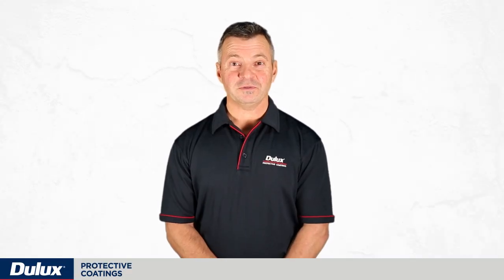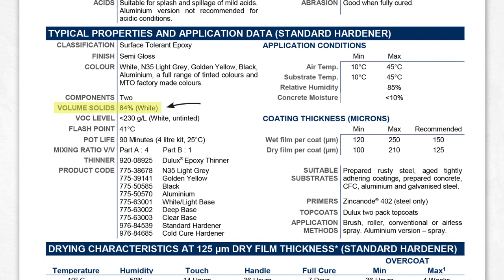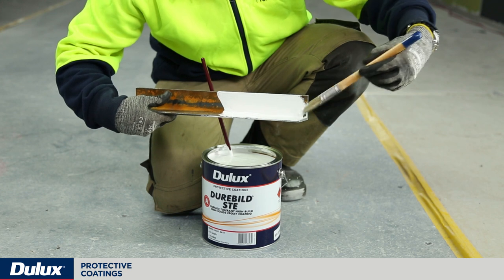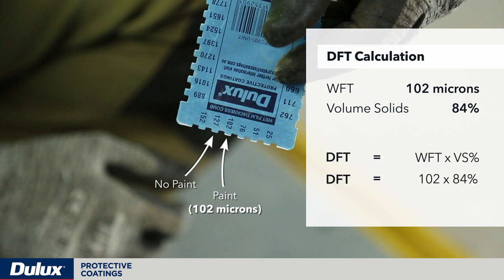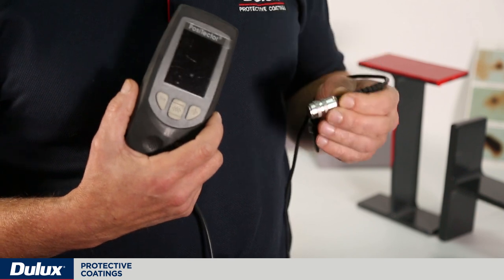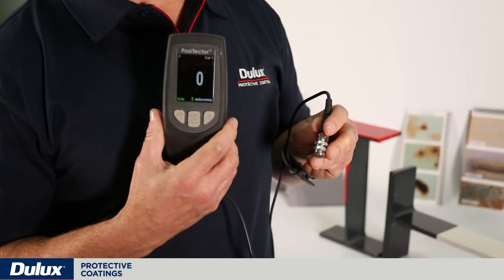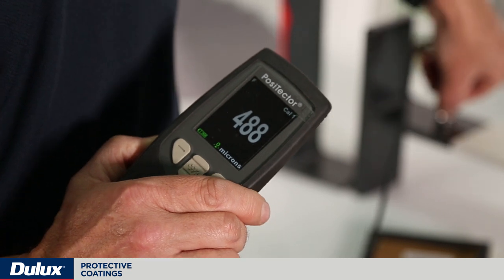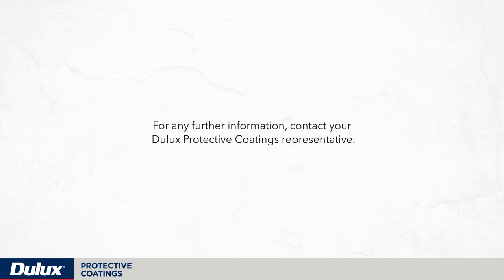Wet and Dry Film Thickness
It is crucial to document the application of wet coating and the subsequent drying process. The performance of the coating is influenced by specific factors such as film thicknesses and volume solids.

To ensure proper application, the use of a wet film thickness gauge is beneficial in detecting both under and over coating. On the other hand, a dry film thickness gauge is recommended or specified for measuring the thickness of the dry film in one or multiple coats.